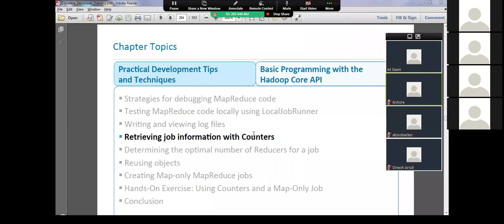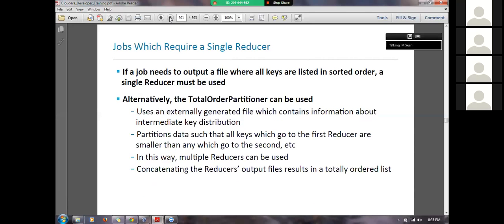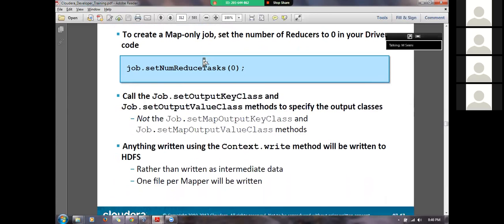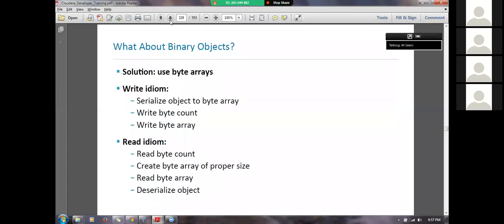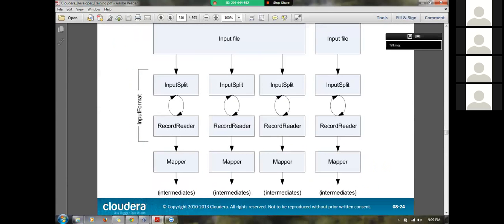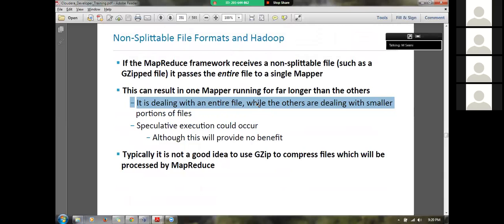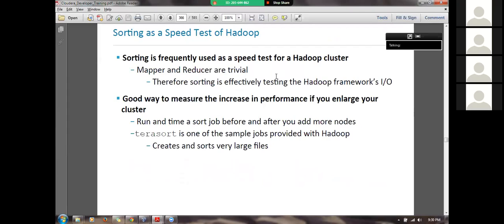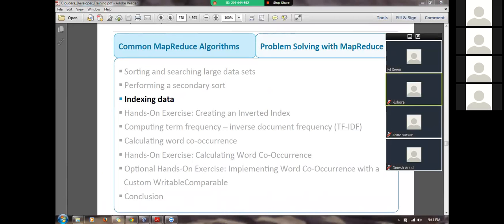Hadoop Online Training - OPTGhar.com